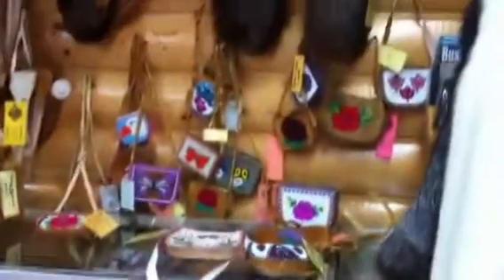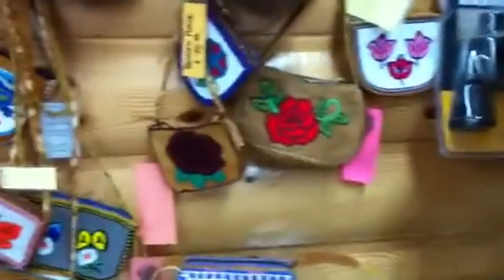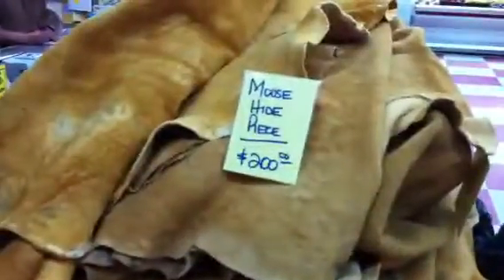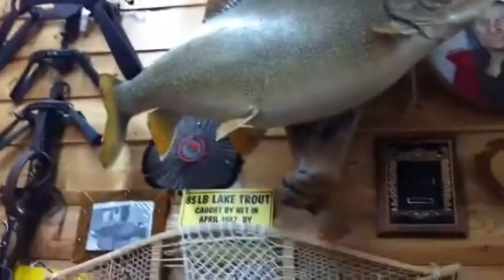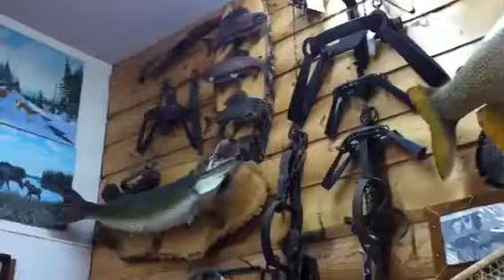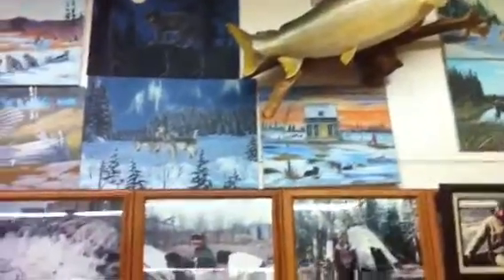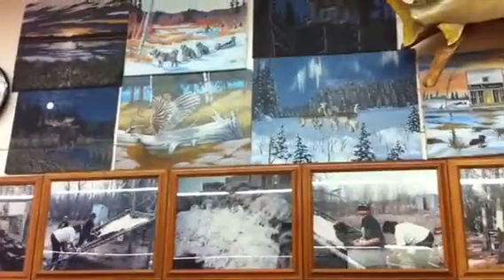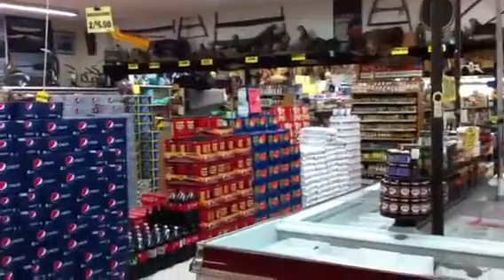The coolest northern store ever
A fur trading post and grocery store all in one. Cool hey!